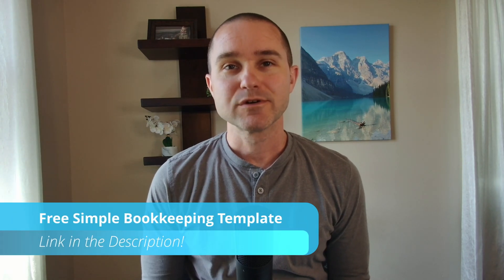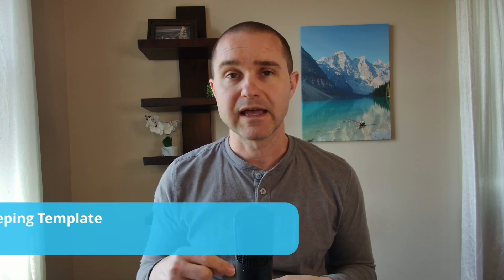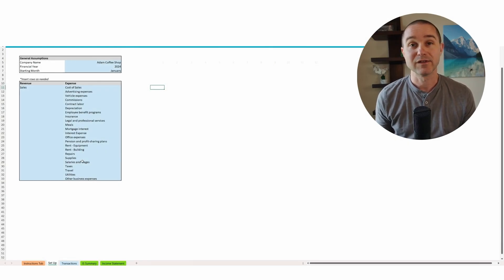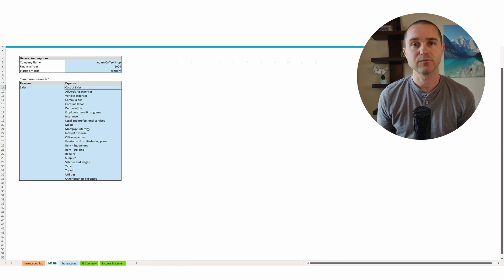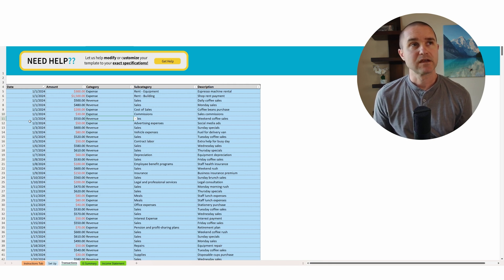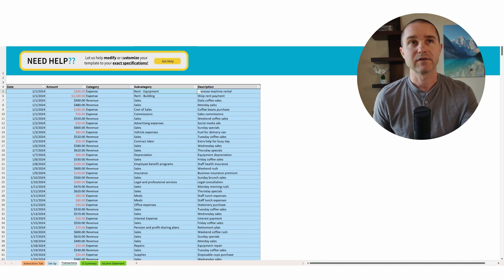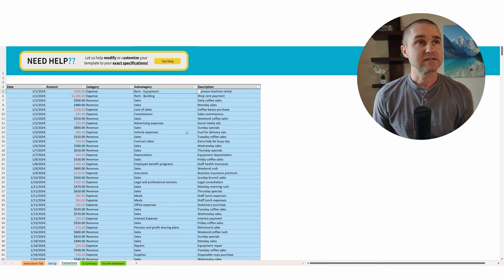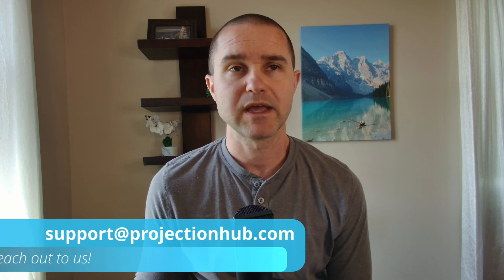Easy Bookkeeping Excel Template for Small Businesses (Free Template)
Let's walk through how to utilize this straightforward bookkeeping template to effectively track your small business or side hustle finances. This template is tailored for businesses, particularly small ones, that may not require an elaborate accounting system like QuickBooks. It's perfect for those with just a handful of transactions each month, such as sole proprietorships, consulting firms, YouTubers, realtors, or even Uber drivers.

00:00 - Introduction
01:16 - Bookkeeping for Small Businesses
01:58 - Using the Template for Different Businesses
02:28 - Recording Transactions
04:19 - Generating Income Statements
04:38 - Customizing and Seeking Support
05:03 - Conclusion